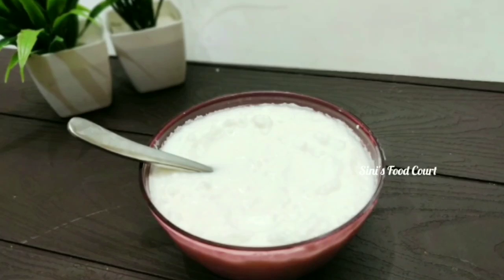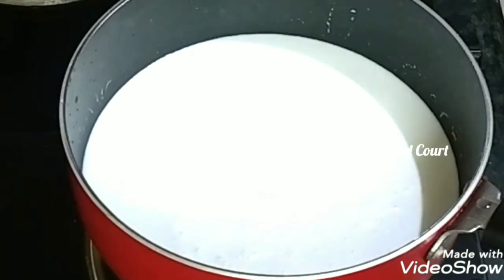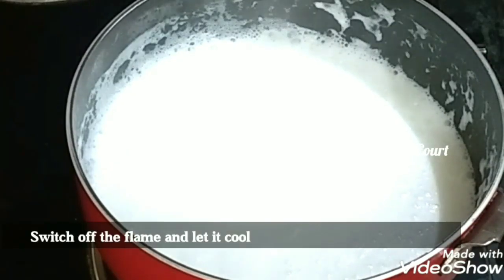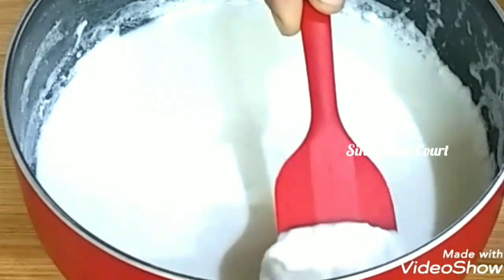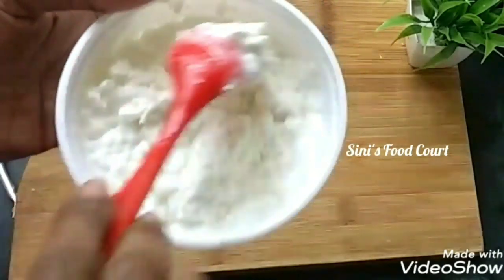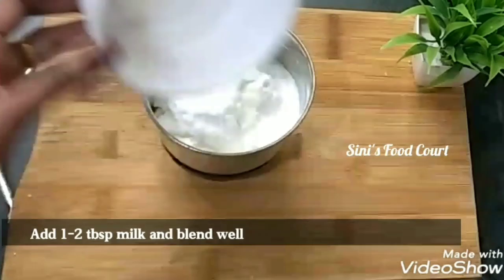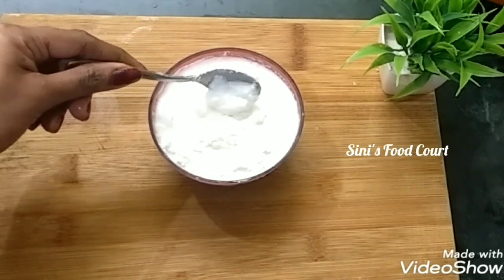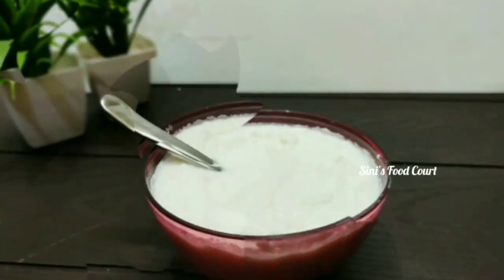Fresh Cream ഇനി കടയിൽ നിന്നും വാങ്ങേണ്ട എളുപ്പത്തിൽ വീട്ടിൽ തന്നെ ഉണ്ടാക്കാം | Homemade Fresh Cream